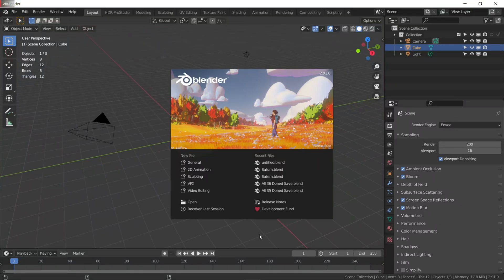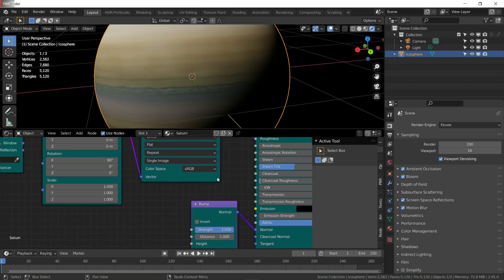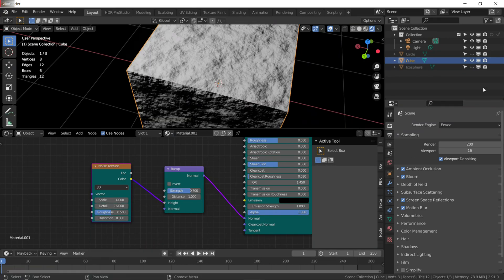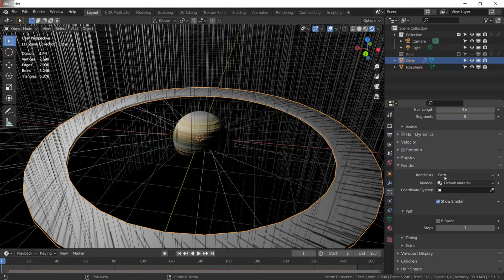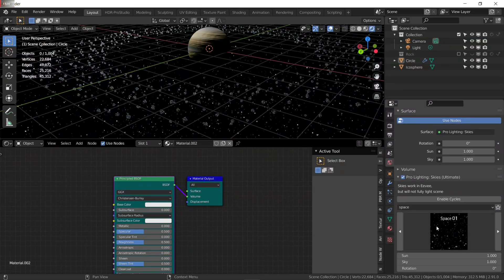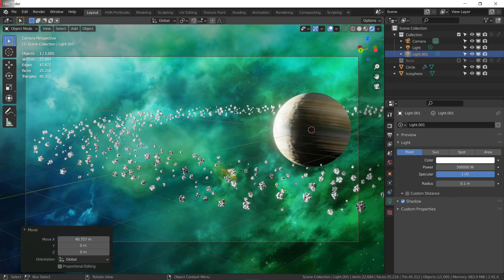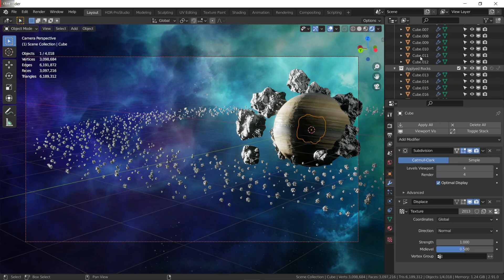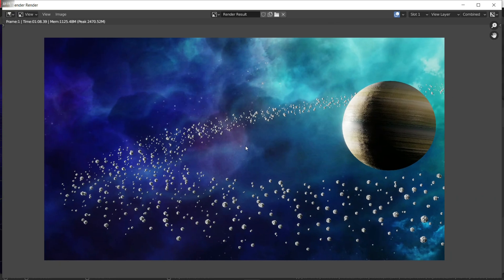How to make Realistic Saturn Planet in blender 2.91 | Eevee Tutorial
Hi there in this tutorial im going to show you how to make Saturn Planet in blender with realistic rings so make sure to watch the video til end!

Peace ✌️